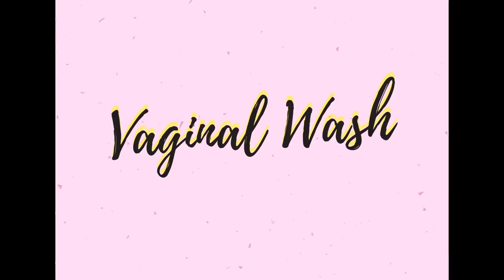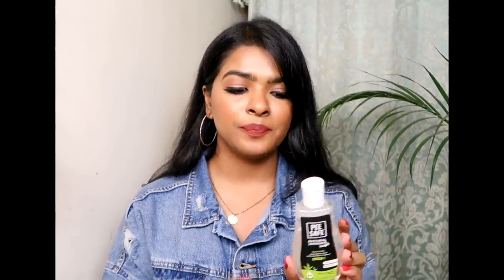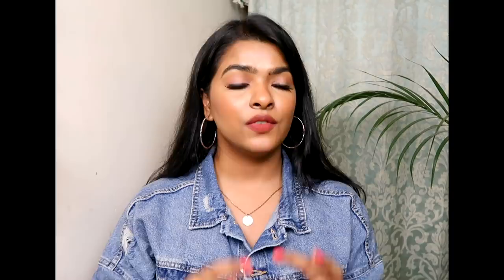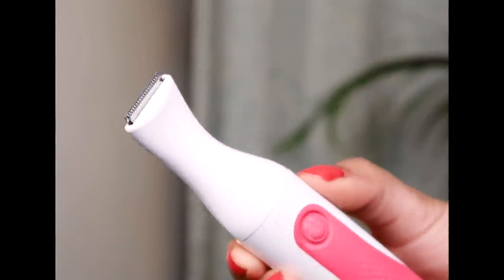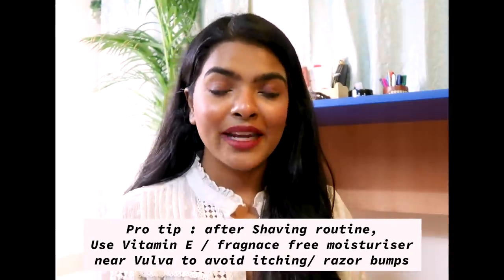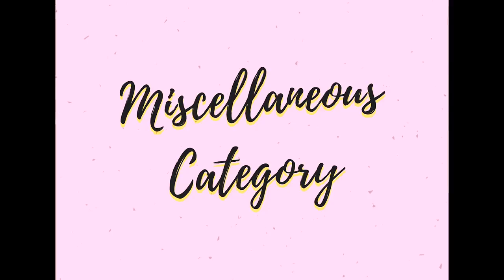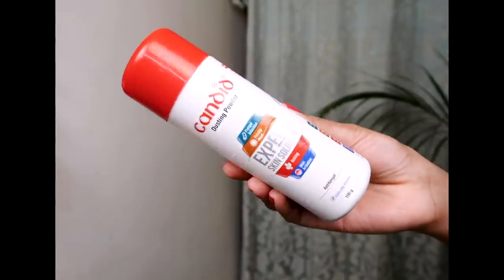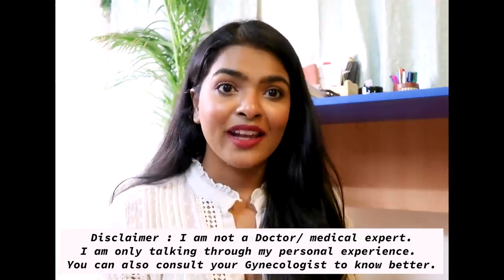MY Basic EVERYDAY VAGINAL CARE ROUTINE & Tips | Shalini Mandal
Hey Everyone,
In today's video I am going to share my vaginal care routine, products I like to do to maintain my vaginal health and how I shave my pubic hair & post care routine. today's video was very kindly sponsored by pee safe, I was already using their intimate wash and panty liners & toilet seat sanitiser & I was extremely happy when I got the mail.
XOXO

Products mentioned:

Amazon

Veet Sensitive Touch Electric Trimmer for Women
(coudn't find a genuine link, so opt for any good quality water resistance trimmer...)

Gillette Venus Hair Removal Razor for Women with Aloe Vera

Pee Safe Toilet Seat Sanitizer Spray - 50 ml (Lavender), I also like the Mint one.